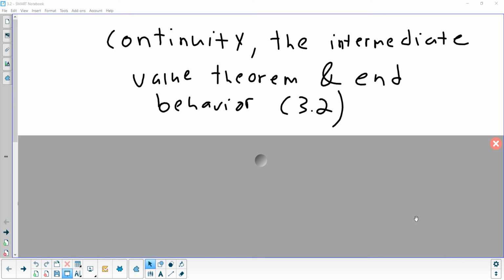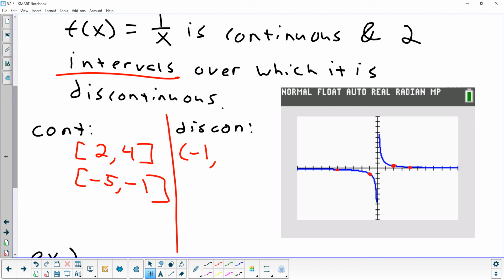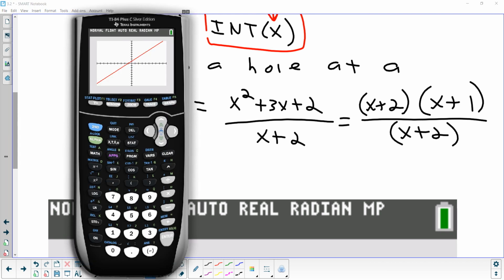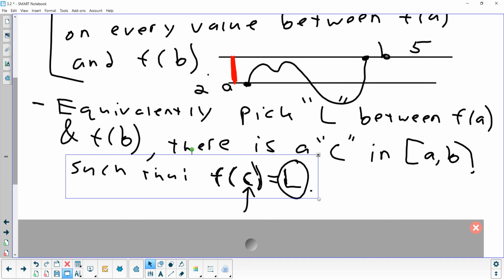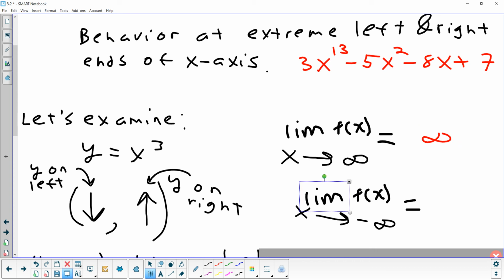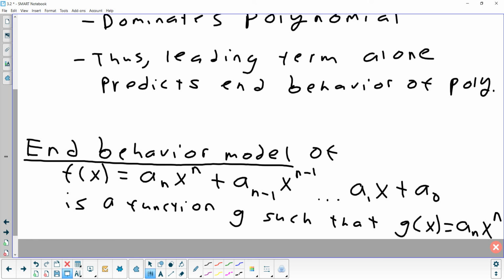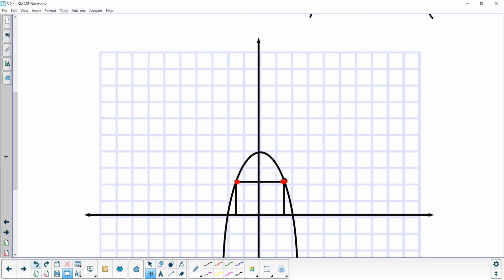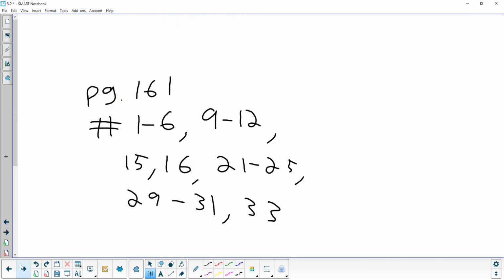3.2 Continuity, Intermediate Value, and End Behavior 10-5-21